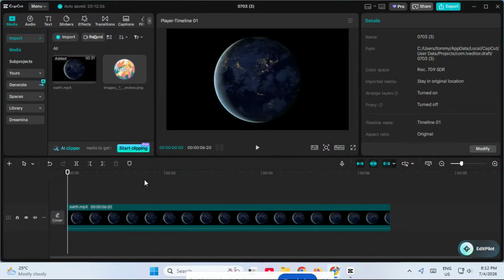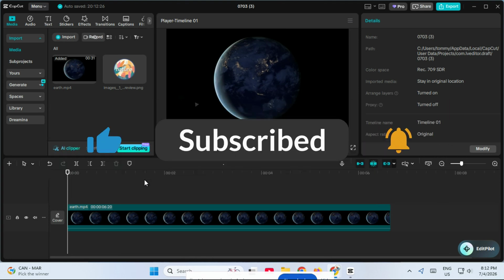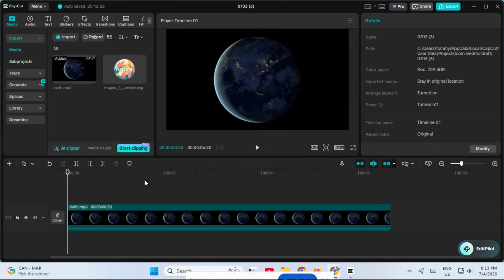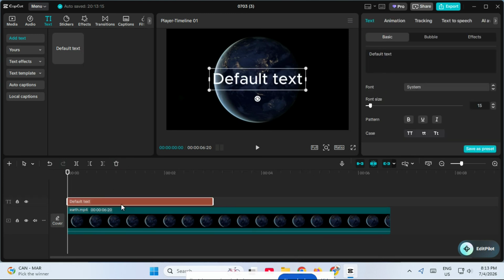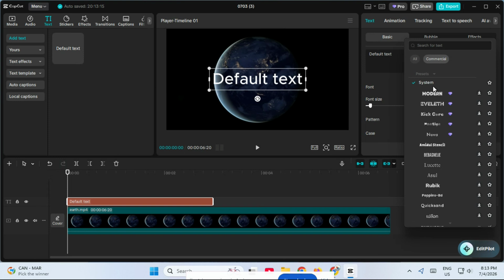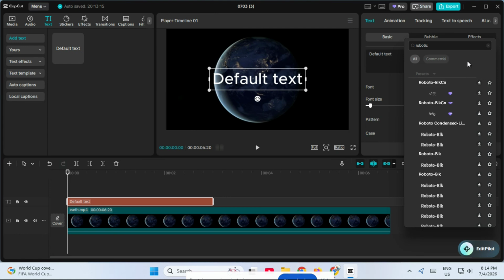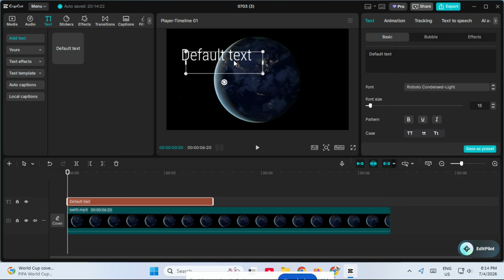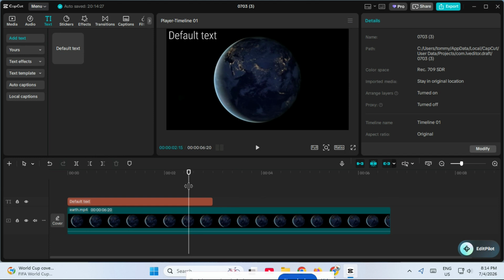How To Search Fonts In CapCut (Easy Guide)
Learn how to search fonts in CapCut fast and easily so you can find the exact typeface you want without scrolling through the full font list.
This quick tutorial shows you how to open the font menu, use the search box, and apply your chosen font to text in just a few clicks.

🕚Timestamps:
0:00 Intro
0:14 Open Your CapCut Project
0:28 Add A Text Layer
0:45 Select The Text Box On The Timeline
0:58 Open The Font Dropdown
1:12 Use The Font Search Box
1:27 Select And Apply The Font
1:42 Outro

✍️What You'll Learn In This Video:
• How To Open A CapCut Project And Add Text
• How To Access The Font Dropdown In CapCut
• How To Use The Font Search Box To Find Specific Typefaces
• How To Apply A Selected Font To Your Text Layer
• How To Speed Up Your CapCut Editing Workflow
• How To Quickly Switch Fonts Without Scrolling
• How To Make Text Design More Efficient In CapCut

💡Pro Tips:
• Type the exact font name for the fastest results.
• Select the text layer first so the font options appear correctly.
• Use font search when working on longer edits to save time.
• Try different fonts to match your video style and branding.
• If you cannot find a font, double-check the spelling.